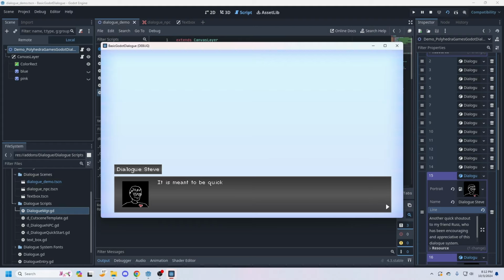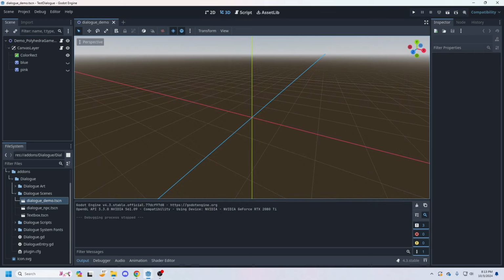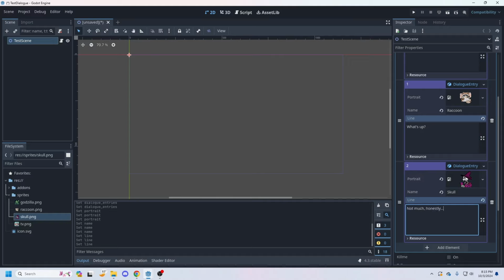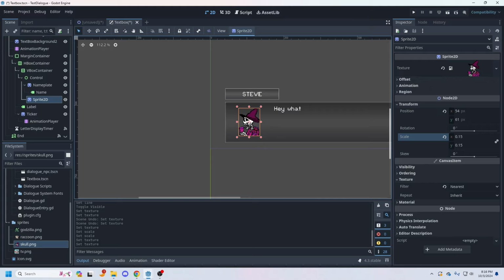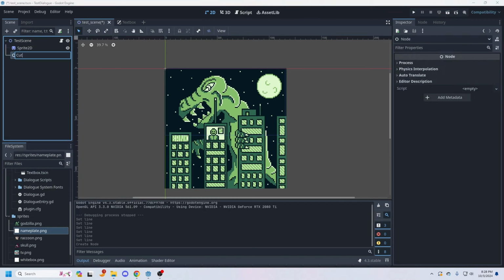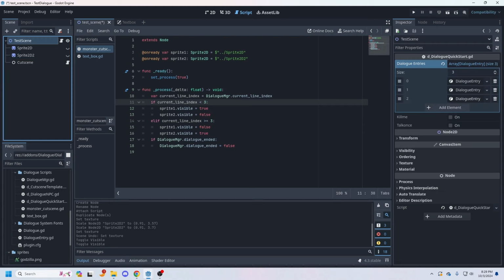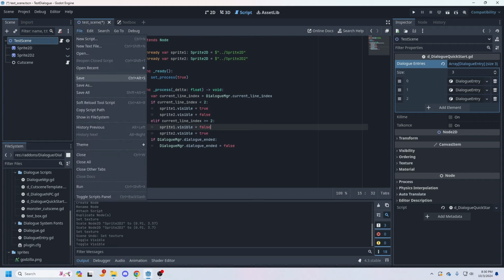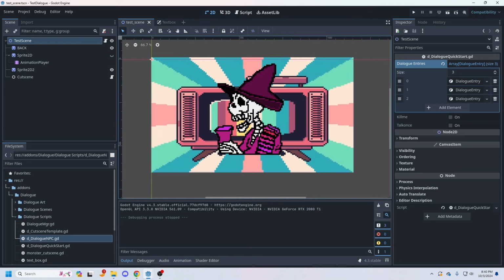Polyhedra Games Godot Dialogue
A user-friendly dialogue plugin for Godot, Polyhedra Games Godot Dialogue is built to be quick and easy to use. Intuitive, user facing, array-based logic allows you to edit names, portraits, and lines easier than any other plugin.

💥Quick Start Dialogue: Get your narrative up and running in minutes!
💥NPC Dialogue: Trigger dialogue sequences with collisions.
💥Cutscene Template: Add and trigger cameras, sprite swaps, and anything else via code by quickly referencing our dialogue manager's line index.

This plugin was made to facilitate narrative for Project Omen, a game jam game that won first place in Lospec Jam 3 and was featured in Yahoo Japan.